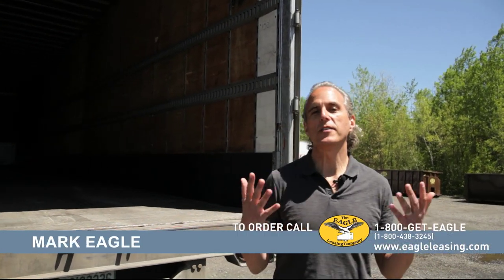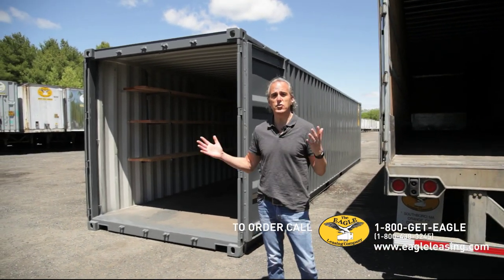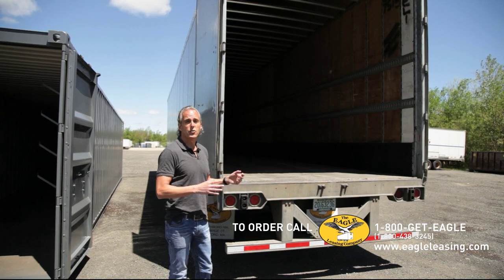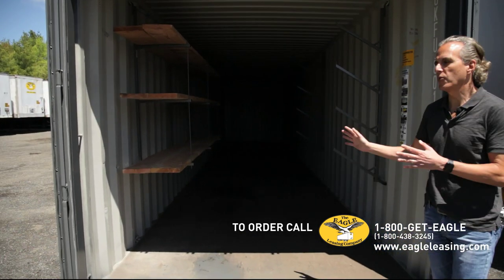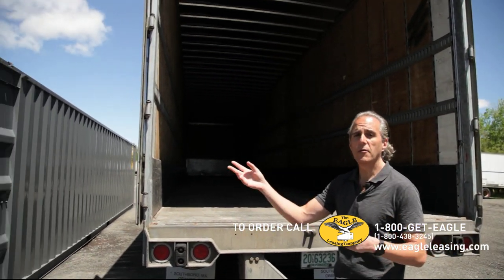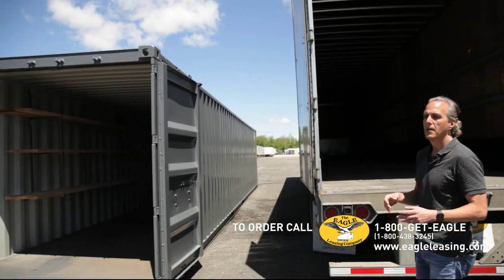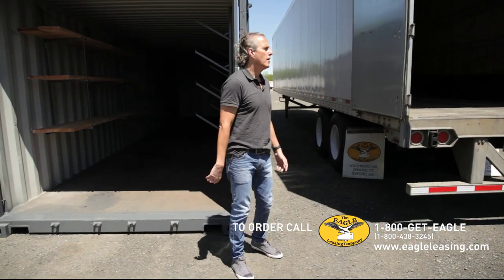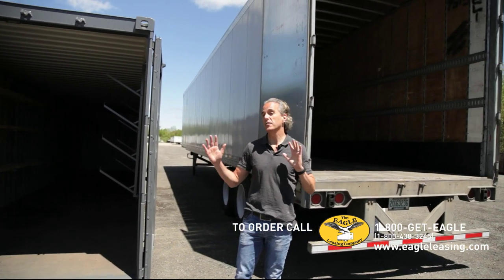Storage Container vs Storage Trailer | The Eagle Leasing Company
Not sure whether you need a storage container or a storage trailer? In this video, we'll go over what the differences are and the benefits each one has to offer. Contact Eagle Leasing for more information!